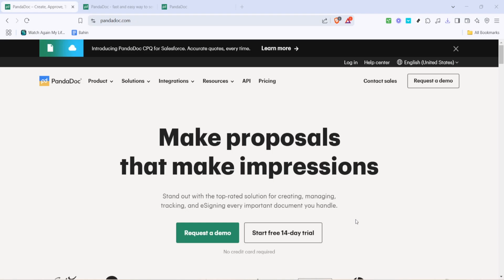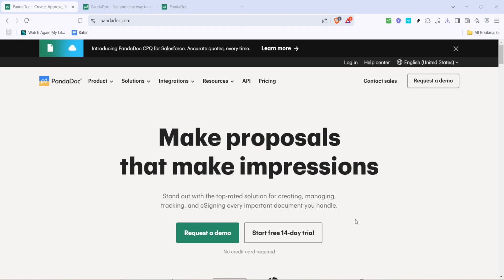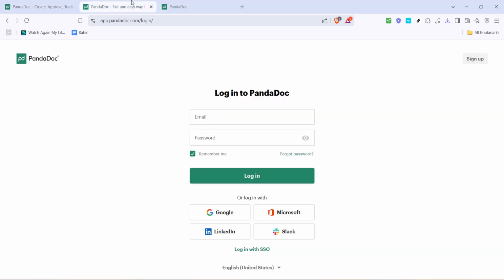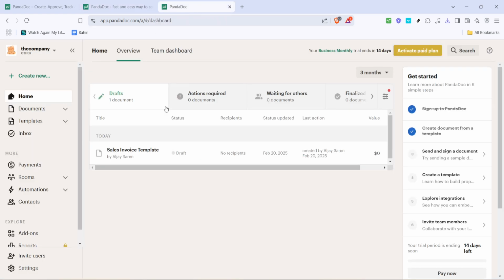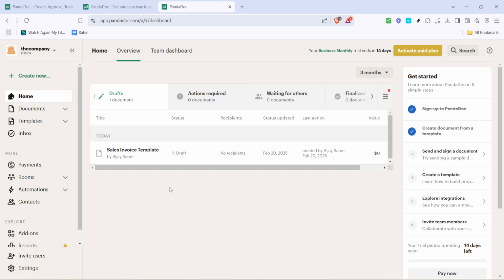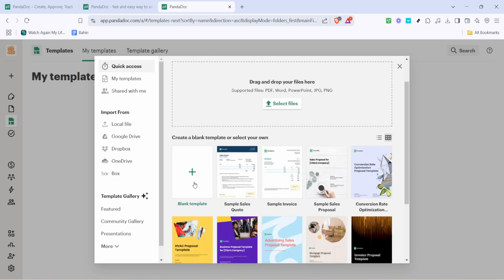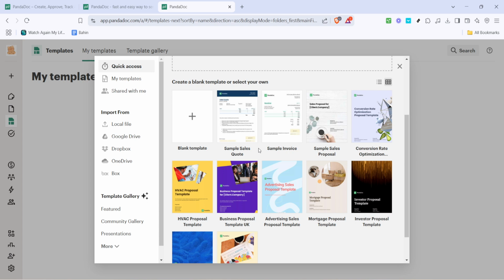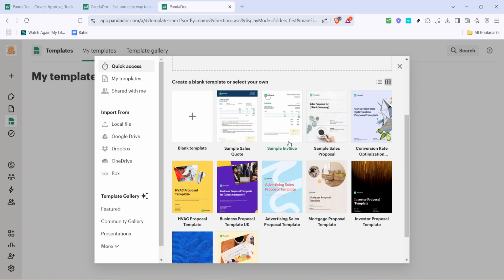How to Create a Template in Pandadoc (2 Ways) (Full 2025 Guide)